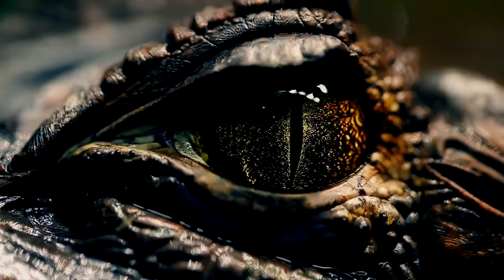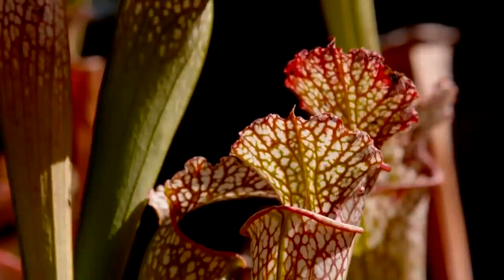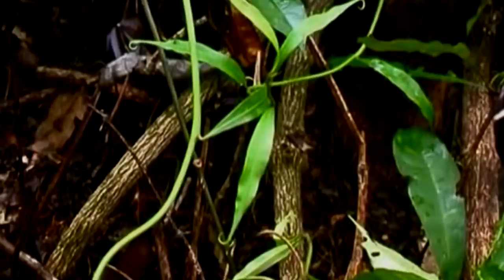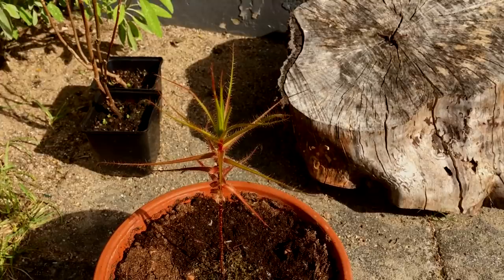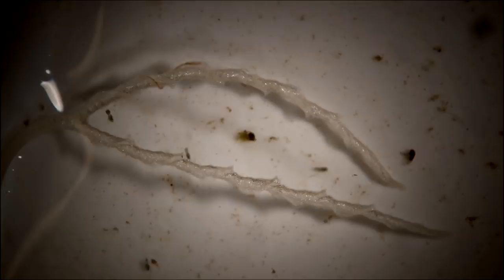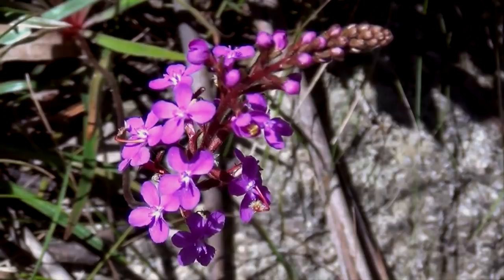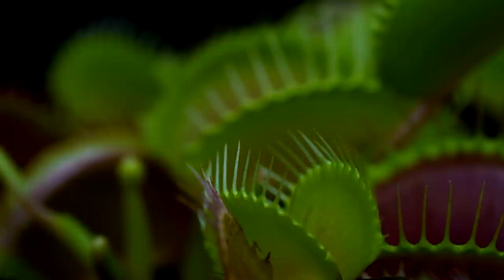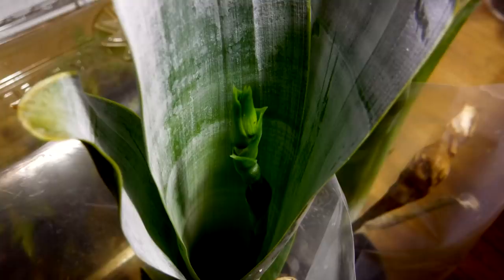10 Plants That EAT Animals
10 Plants That EAT Animals

Leave a like for more shark tank, pawn stars, dr. phil, and other tv show business content. On Top 5 Best, we like to help you in mindset productivity, whether it's how to make more money videos, or going over the biggest mansions in the world, we show everything here!

Most of the time when we think about carnivores we think of lions and tigers, alligators or even humans but what most of us don’t think of is plants, in fact, there are at least 44 different types of meat-eating plants out there and more are being discovered every day. But today we are going to focus on 10 of the wildest carnivorous plants currently on earth.

The Tropical Pitcher Plant also known as Nepenthes is one of 170 different types of pitcher plants that make up some of the largest carnivorous plants in the world. The giant Tropical Pitcher can be found in a range of places including South China, Indonesia, Malaysia, the Philippines, Madagascar, Seychelles, Australia, New Caledonia, and northward to India, and Sri Lanka. Sometimes called a Monkey Cup these plants which can reach 15 meters in height, are often used as a water source by monkeys, who benefit from water build-up in the plant’s pitchers. While local monkeys benefit from the plant, many smaller creatures wind up falling prey to it. In fact, the Nepenthes is intricately designed to capture unsuspecting insects and even small vertebrates. The pitcher spends periods preparing to feed, during these times the top stays closed and the pitcher is focused on creating digestive fluids, as long as the pitcher is closed these fluids are entirely sterile. Once the pitcher opens, the plant produces a sweet nectar that acts as a bait for the pitcher’s prey, which includes ants, spiders, scorpions, centipedes, snails, frogs, and sometimes even rats. It captures its prey by luring them into the pitcher before slippery secretions cause them to fall in, once inside the prey is dissolved by digestive fluids and absorbed by the plant for nutrition. That sounds like a horribly unpleasant way to go!

Like many other carnivorous plants, the Cobra Lily grows best in places with very few nutrients in the native soil and poor access to other means of sustenance, these conditions are most commonly believed to lead to carnivorous tendencies in plants. Despite its name, the Cobra Lily isn’t technically a lily and it certainly isn’t a cobra. It gets its name from its snake-like appearance and the similarities don’t stop there, much like snakes the cobra lily prefers its food living. Unlike a real snake, however, this carnivorous creature can’t move at high speeds and must rely on some rather ingenious tactics instead, in order to capture their prey the cobra lilly uses a combination of directional hairs and lubricating secretions in order to cause insects to slip into the plant, once inside the prey can no longer see the tiny exit hole but instead they see a number of false openings, the trapped insect will exhaust itself trying to exit through the false openings, once exhausted the insect will fall into the bottom of the trap and be broken down by digestive fluids.

8. Triphyophyllum
This hard to pronounce plant is native to the Ivory Coast, Sierra Leone, and Liberia. Unlike previous entries on our list, this plant doesn’t utilize a pitcher shape to trap prey, in fact, there is very little subtle or sneaky about this massive plant. Triphyophyllum has three distinct stages of life, each with its own unique leaf shape. But the various looks of this plant, is far from its most distinguished feature, in fact, the first thing you will probably notice about this stunning plant is its phenomenal size, the Triphyophyllum can boast long twinning stems that are only 4 inches wide but nearly 165 feet long, these staggering measurements make it the largest known carnivorous plant in the world, and the seeds they produce are pretty impressive too - they are bright red, disc-shaped and measure nearly 3 inches in diameter! Very little is still known about these giant plants and scientists are still trying to determine exactly what they prefer to eat, but even though they could probably trap a human, they seem to eat mainly insects that are smaller than typical botflies.